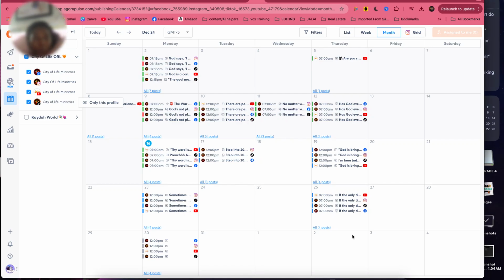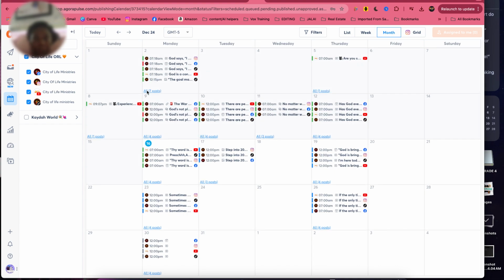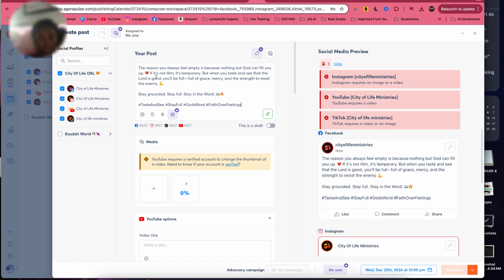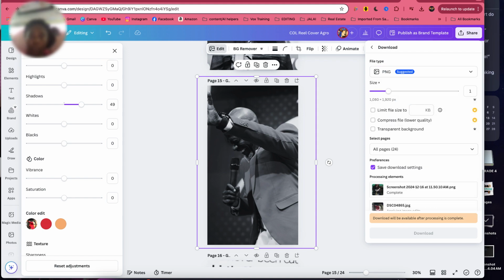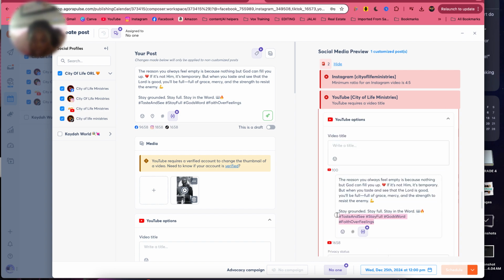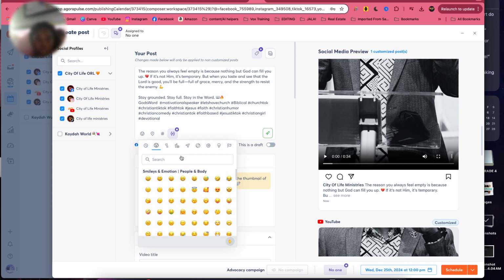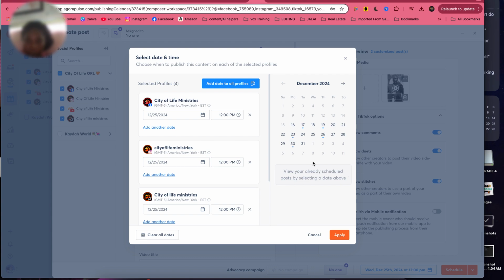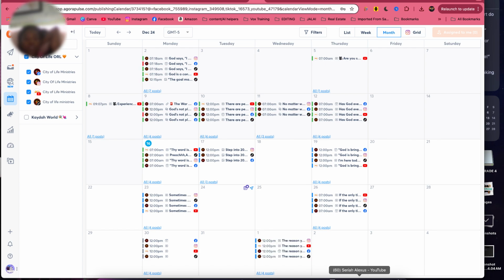How to plan post -( Agorapulse , Canva ,chatgpt ,schedule)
opuc clip -get video
chat gpt- to get captions
agro pulse post

to get thumbnail screenshot videos from yt
- select draft